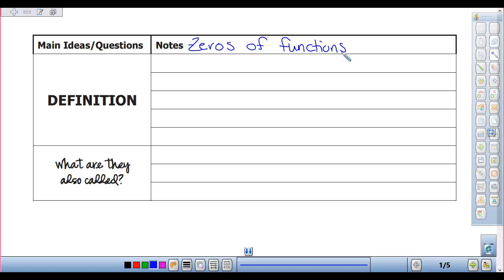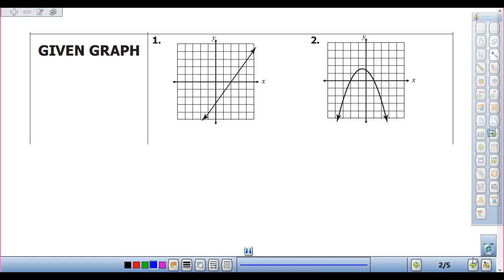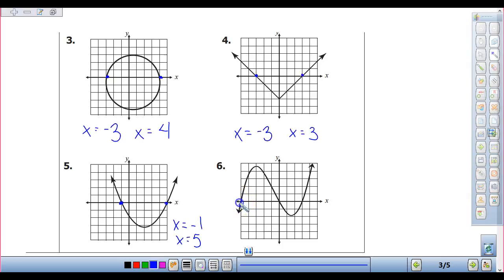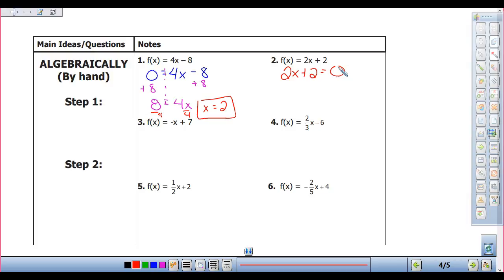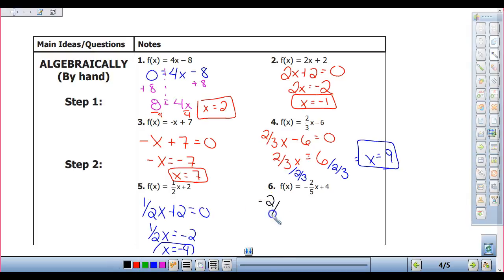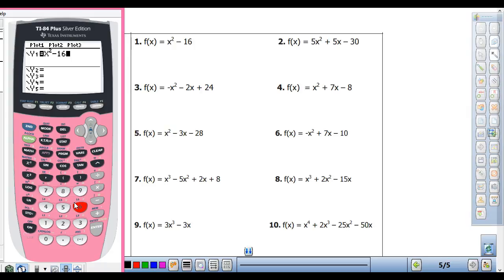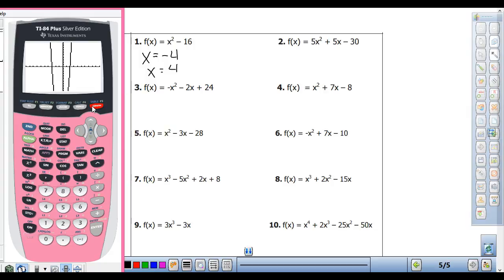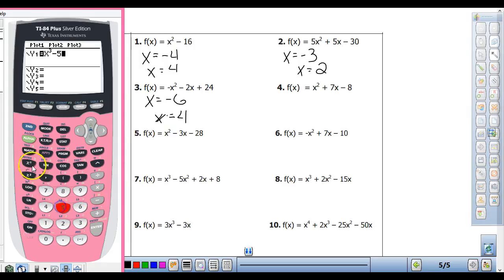Zeros of Functions